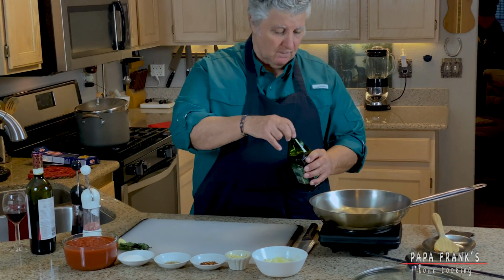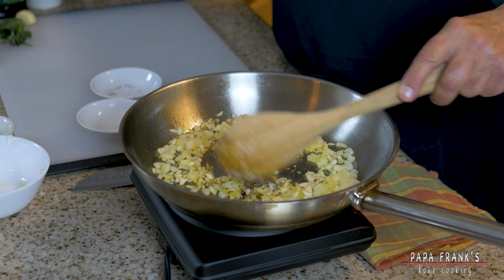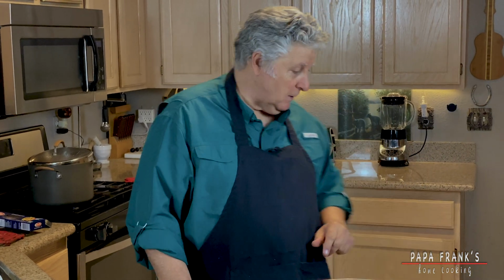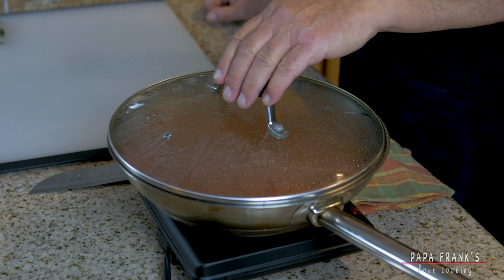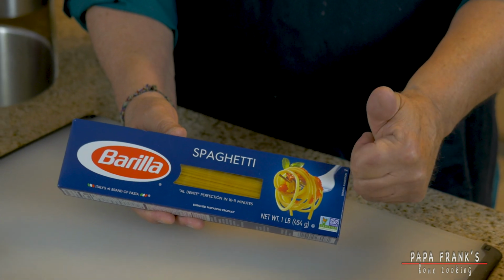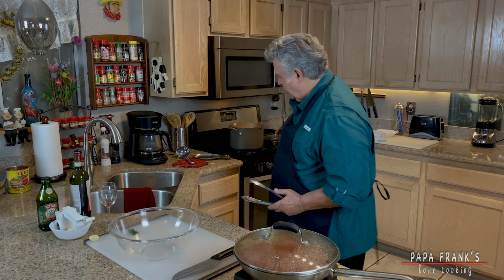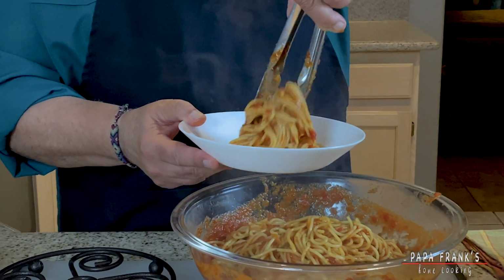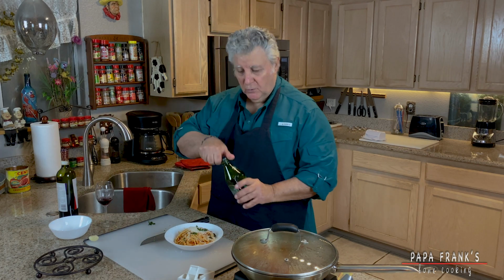How To Make Spaghetti Marinara with Papa Frank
PAPA FRANK’S MARINARA RECIPE

Serves 4

INGREDIENTS-

-extra virgin olive oil (at least 3 tbsp)

-1/2 medium yellow or white onion

-2 or 3 garlic cloves

-28oz can of crushed tomatoes

-3 or 4 fresh basil leaves

-1 tsp of dry oregano

-1 tsp of crushed red pepper

-1/4 cup of red wine (preferably Cabernet)

-2 tbsp butter

-1 tbsp of sugar

DIRECTIONS-

1. Coat the bottom of a deep dish frying pan or Dutch oven with extra virgin olive oil and heat thoroughly on medium heat.

2. Add your chopped onion and sauté until tender.

3. Add your garlic to the pan. You can use as much garlic as you like, but be careful not to let it burn! Wait until it turns just slightly brown.

4. While the garlic is cooking, add your red pepper flakes (or more if you want it spicy) and dry oregano, then stir.

5. Add your 28oz can of crushed tomatoes (preferably Cento brand if you can find it) and mix thoroughly, along with some salt and crushed black pepper.

6. Now for extra flavor, add 1/4 cup of red wine (preferably Cabernet) and 2 tbsp of butter for richness.

7. To reduce the acidity of the sauce, add about 1 tbsp of sugar, and your chopped basil.

8. You’re done! Reduce your heat to low and let it simmer for about 45 minutes. Add some water if it’s too thick to bring it to your desired consistency.

9. Add your pasta, mix thoroughly and be sure to coat every noodle with your sauce. Top with some more basil, fresh parmesan cheese (not the Kraft stuff in the green tube), and a small drizzle of olive oil.. and ENJOY!!!